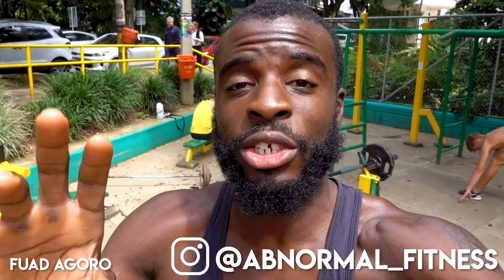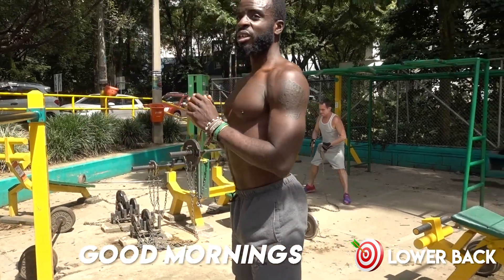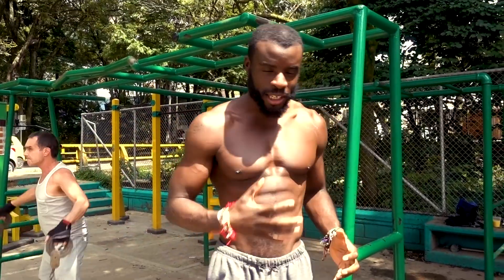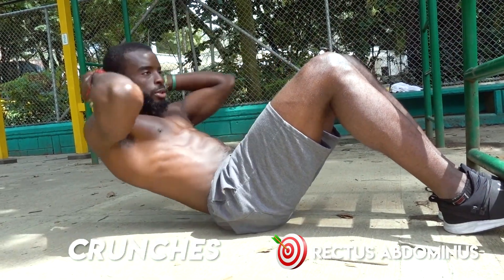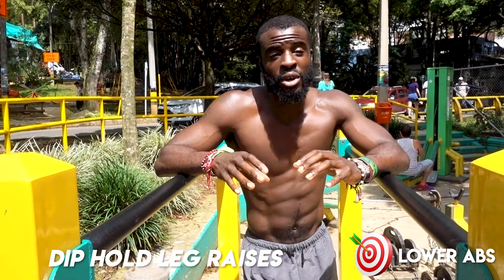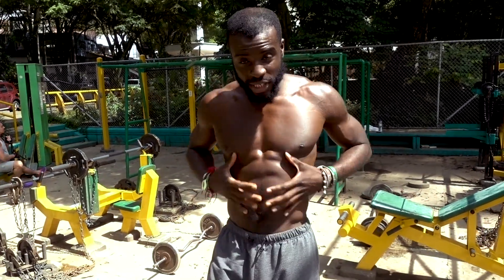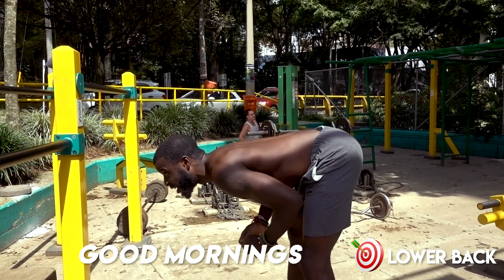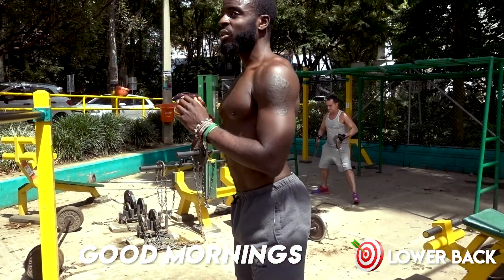How To Get Abs (At A Park) For Free?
Doing sit ups and crunches until you pass out is not the way to building a strong aesthetic six pack! A lot of people fail to hit the core from all angles which is vital to seeing any real results when it comes to build a sexy looking 6 or 8 pack.

Try out this workout the next time your in a park and really push yourself!

Do each move after your warmed up and write that number down.  Now take that number and divide it in 2 and thats the number of reps you will do for each set.

The workout

-Hanging Side Knee Raises

-Crunches

-Dip Hold Leg Lifts

-Good Mornings

Let me know what other type of workouts you want to see and I’ll keep em coming your way!

Peace!!!

For In Depth Travel Videos & Guides Check Out where my brother along with me and the Passport Heavy team showcase the world in a real way

My blog posts on

Join our private Facebook group and workout & eat with fitness enthusiast around the world when you travel